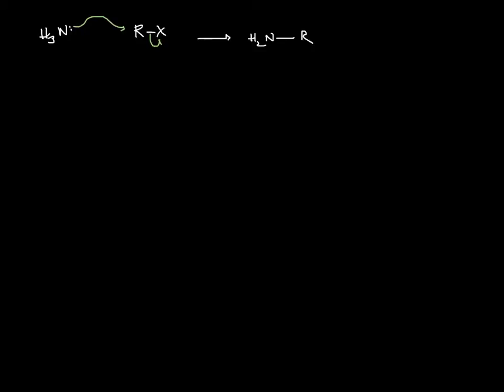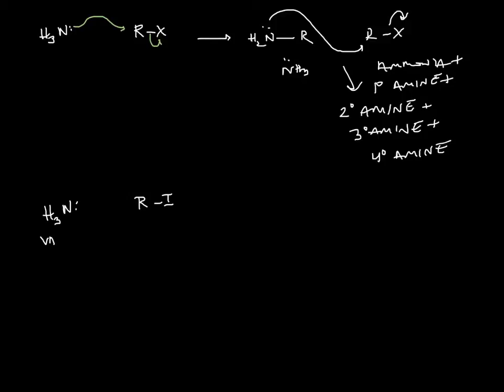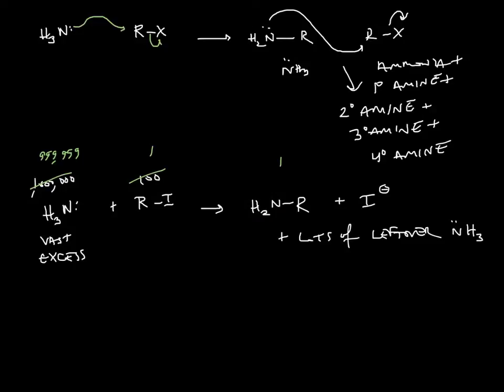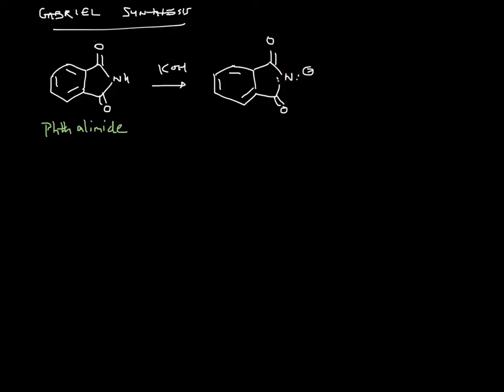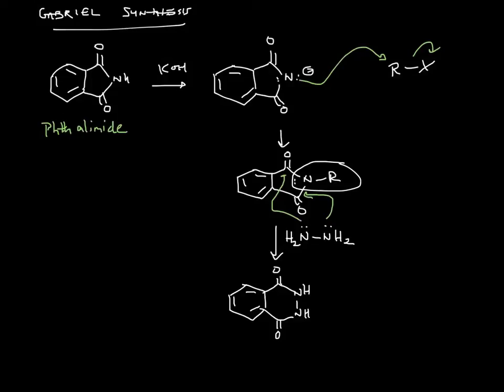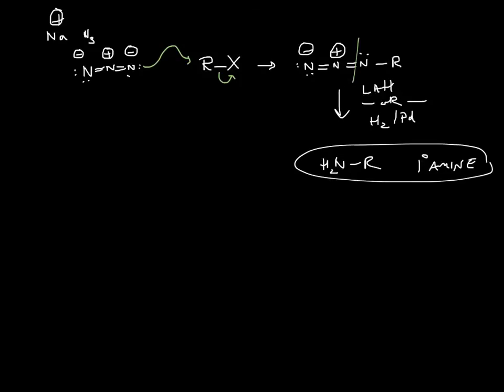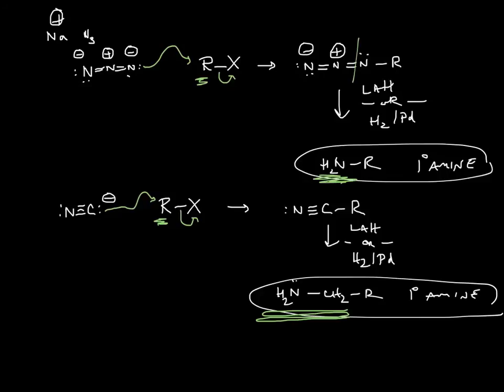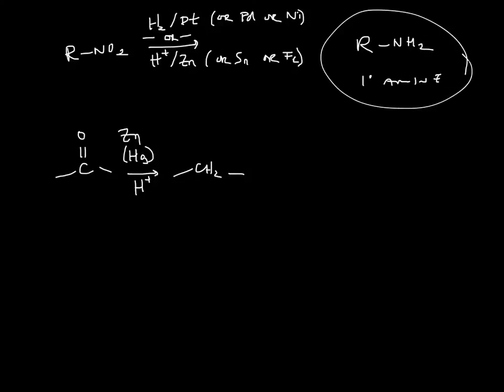Synthesis of Primary Amines (LROrganic)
Synthesis of Primary Amines